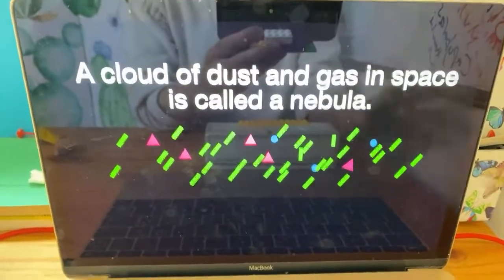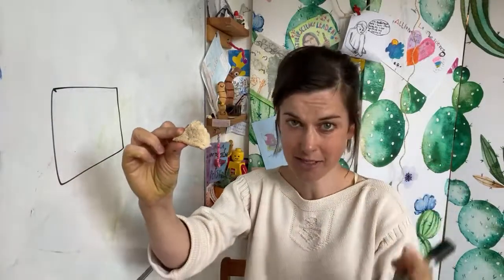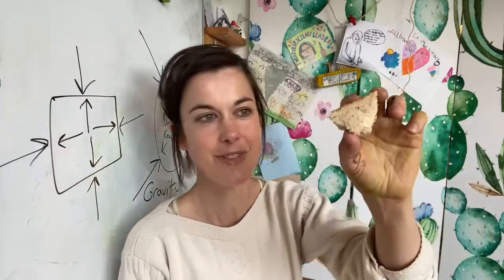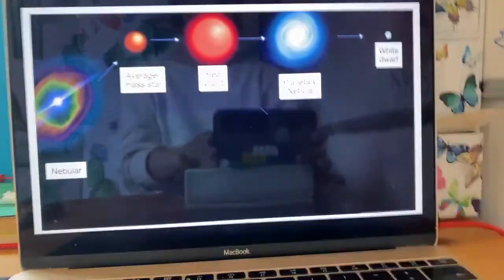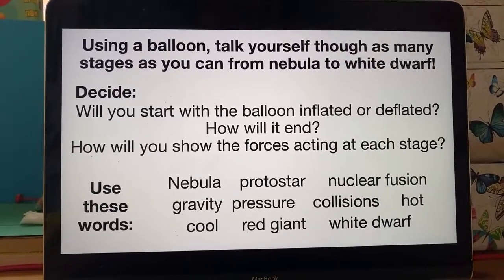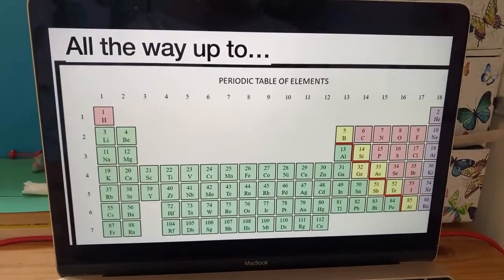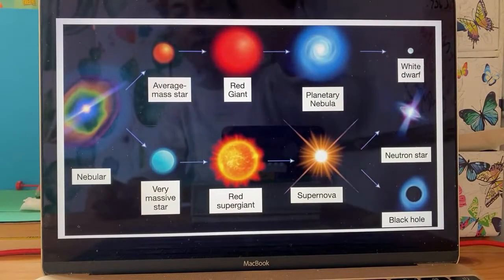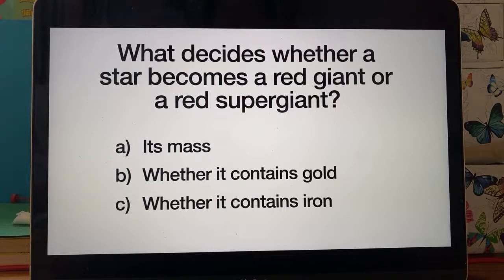IGCSE Physics: Astrophysics 4: The Life Cycle of Stars